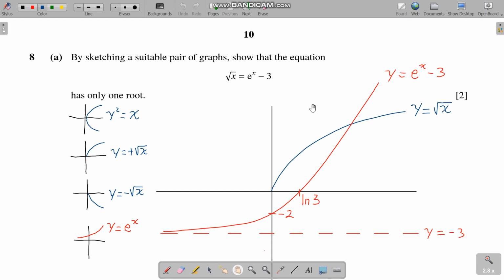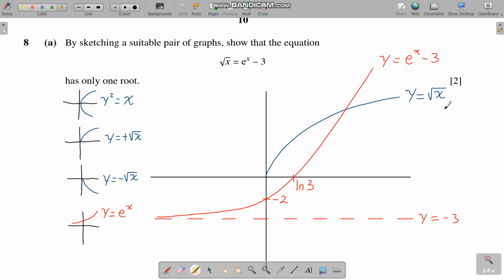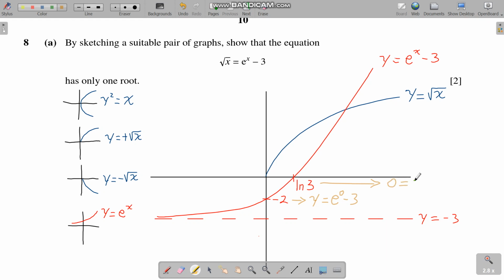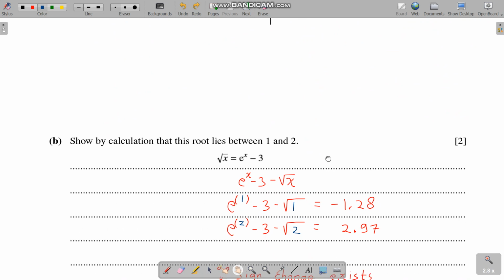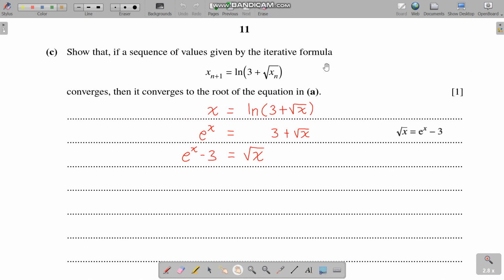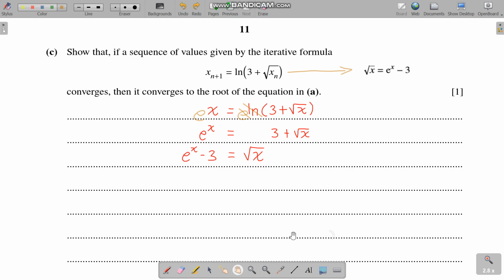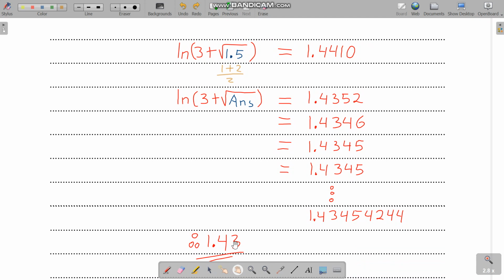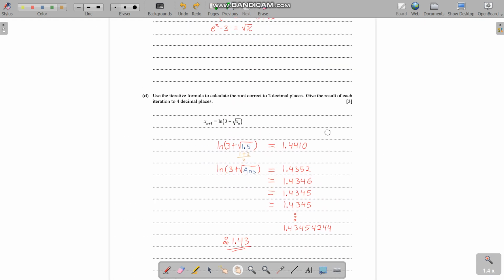9709_w23_qp_31 Q8a,b,c,d Topic 3.6 Numerical Solution of Equations A Level Mathematics